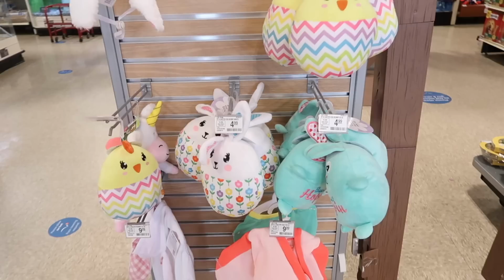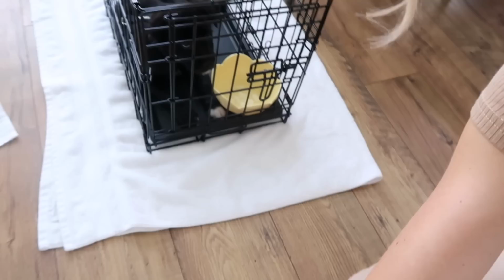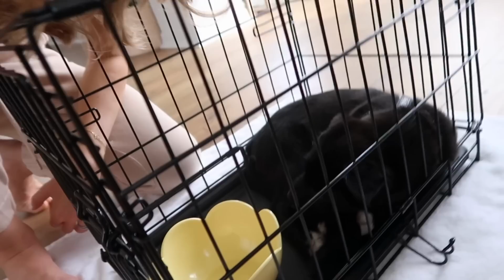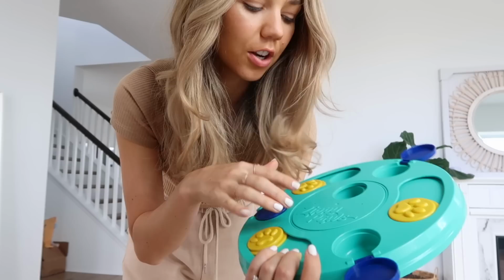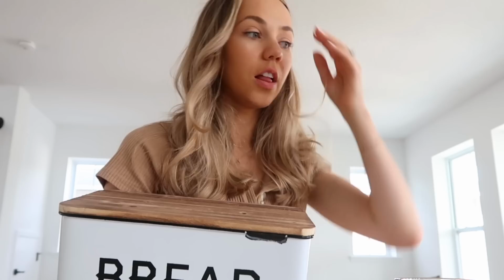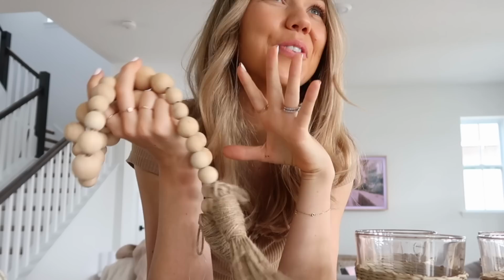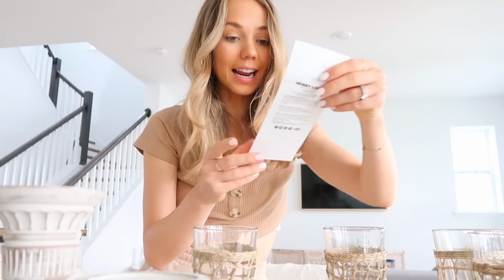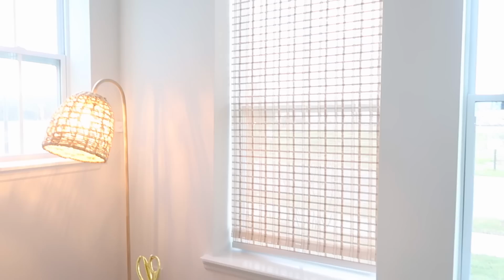DAY IN MY LIFE | puppy updates, hobby lobby haul, & cooking a cozy meal! ✨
STUFF IN THIS VIDEO:
+ Pink bralette
+ Brown bralette
+ Floral pullover
+ Dog puzzle game (similar)
+ Seagreass glasses
+ Wood bead garland